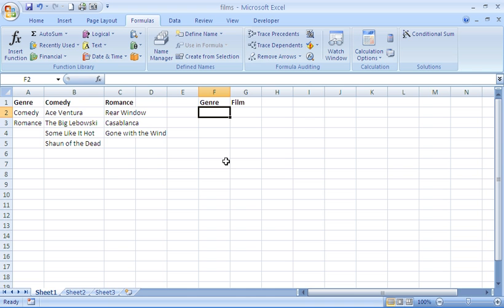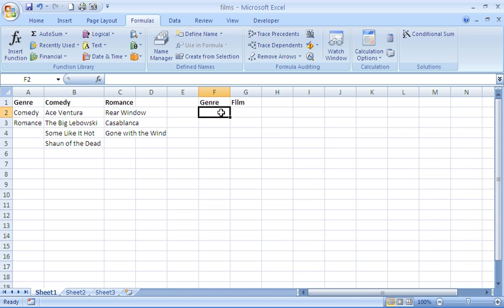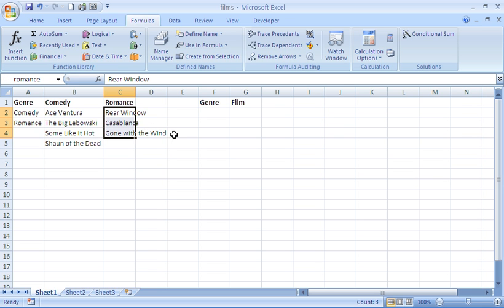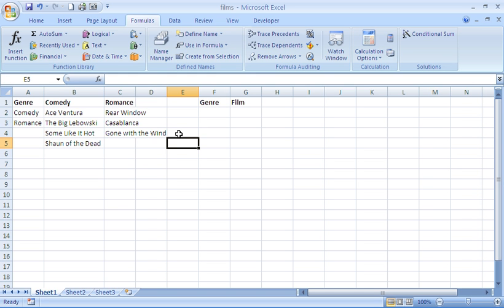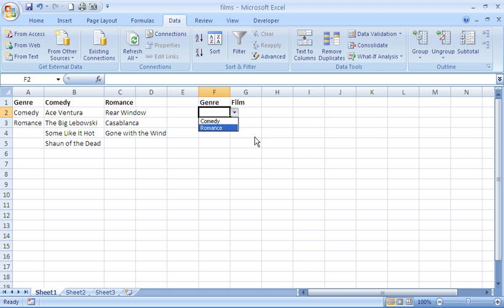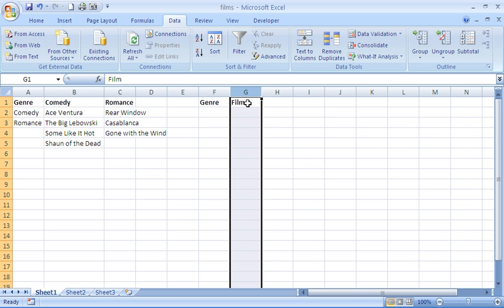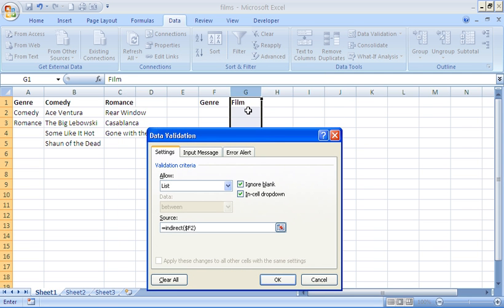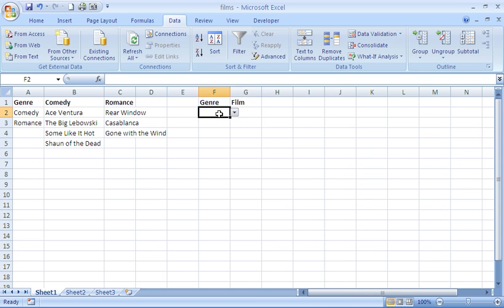Create Dependent Drop Down Lists in Excel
Create dependent drop down lists in Excel to select items based on another list selection. Create lists that are dependent on other lists to limit options and help validate entries.